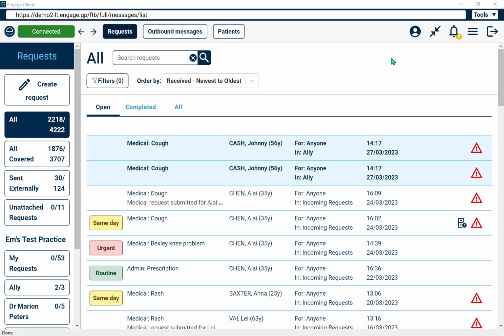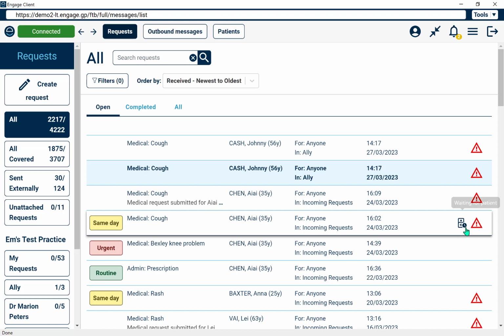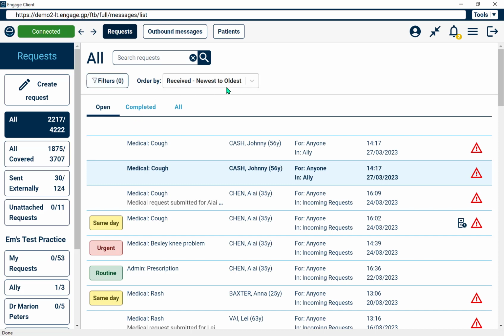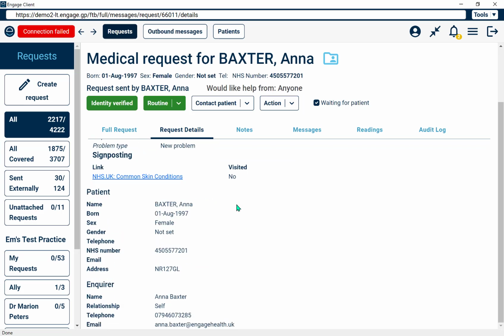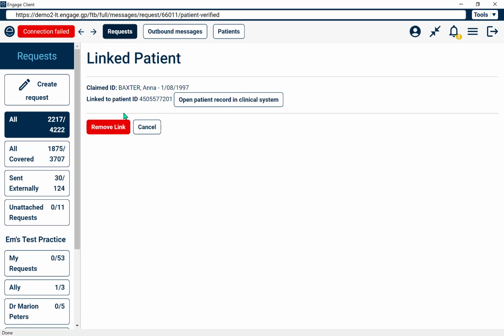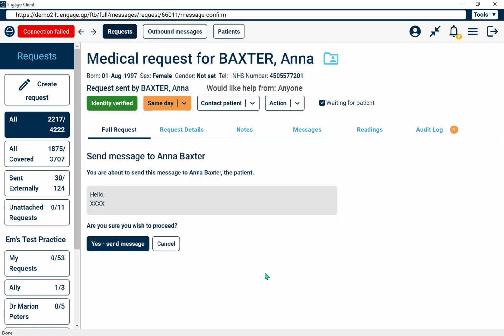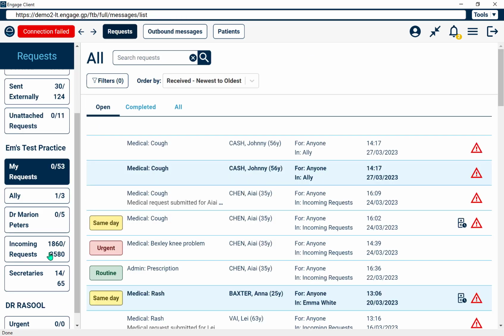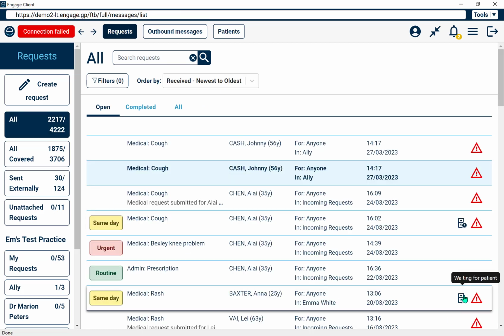New request view